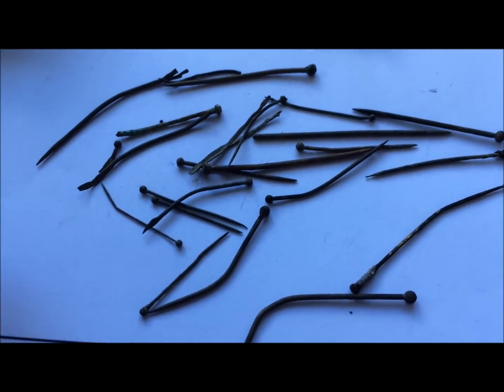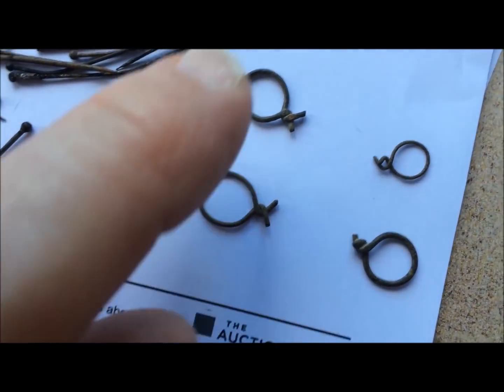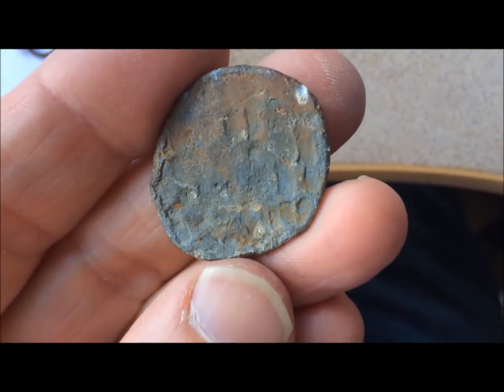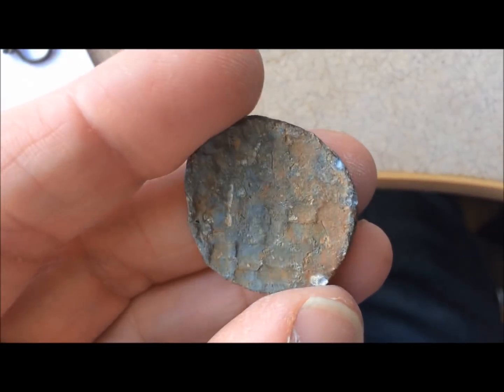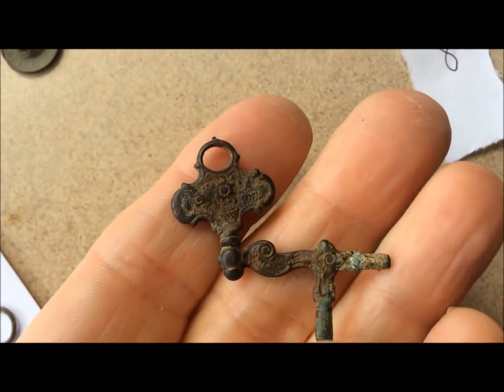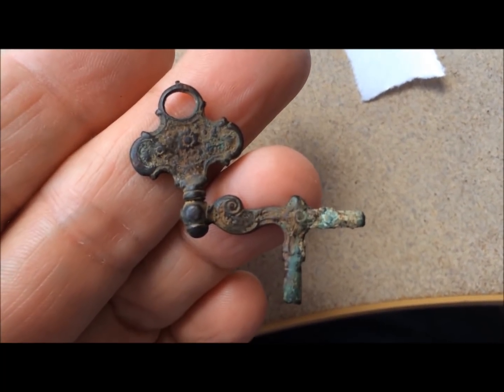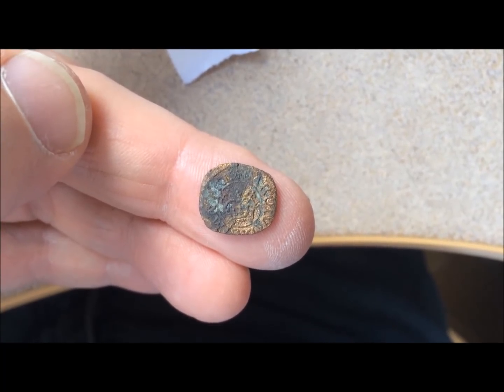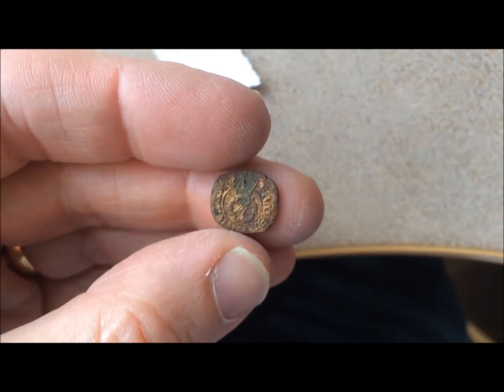My top 10 metal mudlarking Thames finds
I count down my top 10 favourite metal finds from the Thames foreshore.